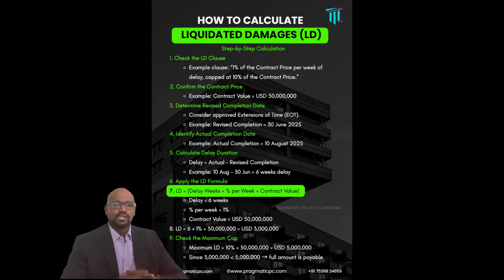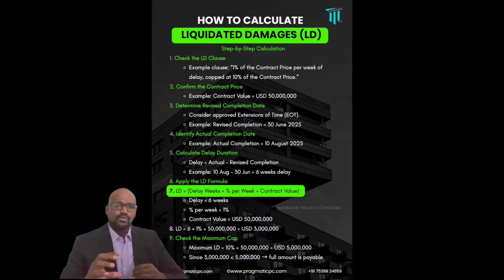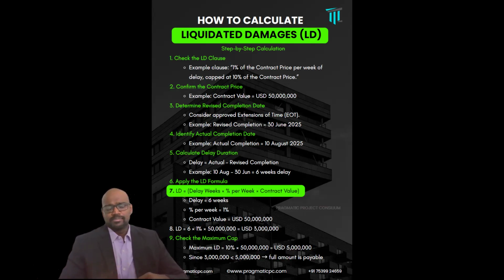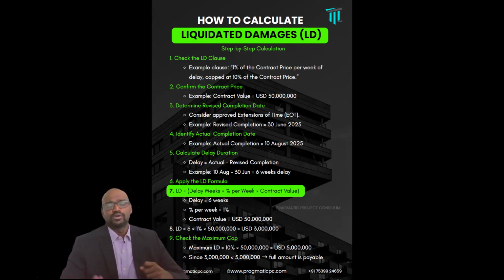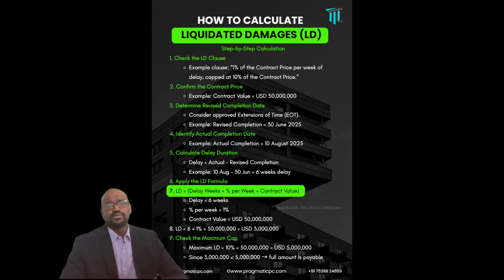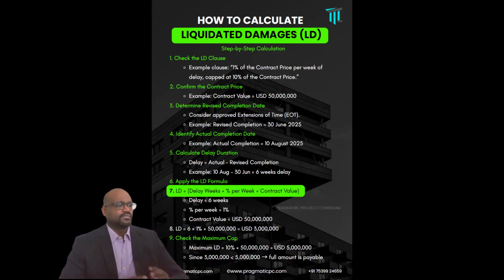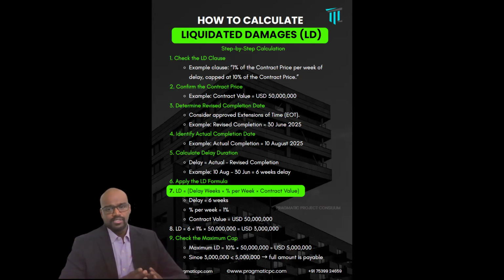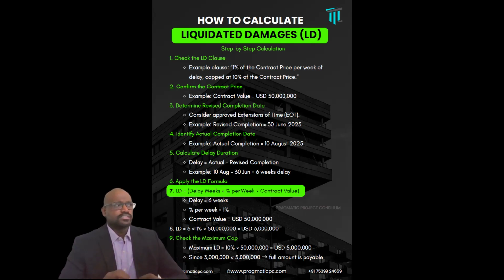How to Calculate Liquidated Damages | EP 24 | Ilamparithi Boologasundaravijayan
𝟯. 𝗠𝗮𝘀𝘁𝗲𝗿 𝗗𝗶𝗽𝗹𝗼𝗺𝗮 𝗖𝗲𝗿𝘁𝗶𝗳𝗶𝗰𝗮𝘁𝗲 𝗖𝗼𝘂𝗿𝘀𝗲𝘀 𝗳𝗼𝗿 𝗜𝗻𝗱𝗶𝘃𝗶𝗱𝘂𝗮𝗹𝘀

📌 Master Class in Delay Analysis Methodologies (10 Weeks) and more...

𝟰. 𝗦𝘁𝘂𝗱𝘆 𝗠𝗮𝘁𝗲𝗿𝗶𝗮𝗹𝘀 & 𝗞𝗻𝗼𝘄𝗹𝗲𝗱𝗴𝗲 𝗣𝗿𝗼𝗱𝘂𝗰𝘁𝘀